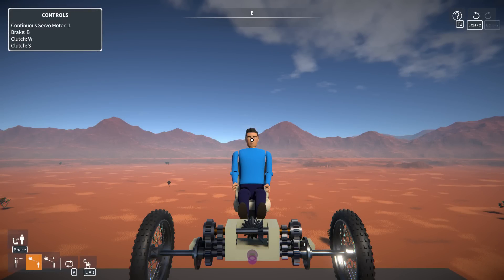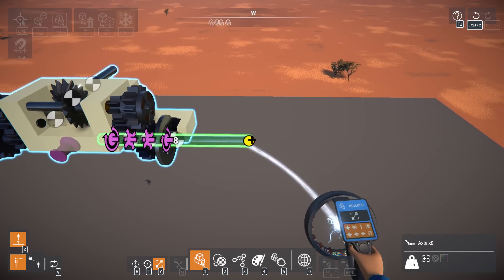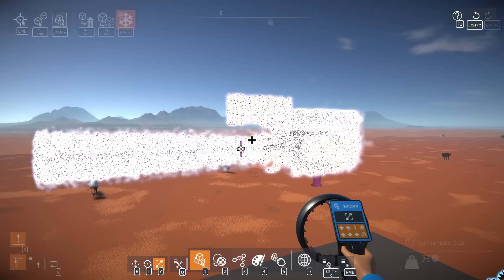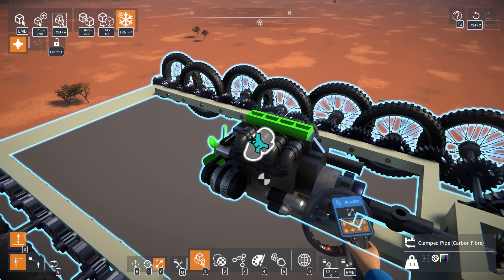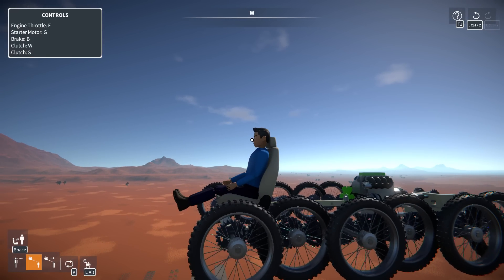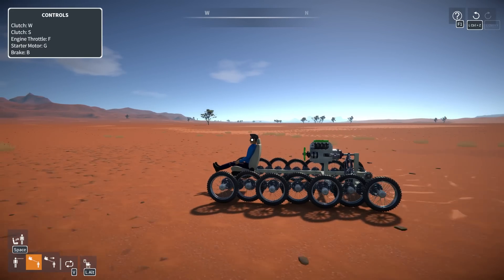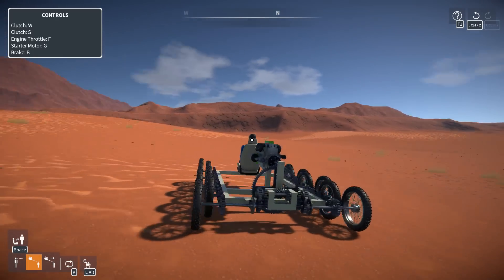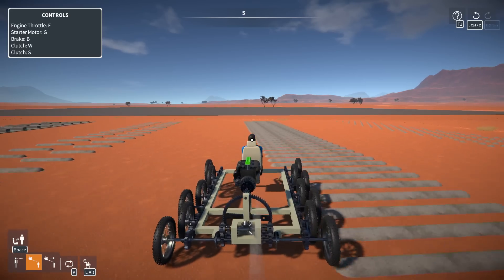I Built a Tank Drive Using a Single Combustion Engine and Transmission!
In this episode we are back in Gearblocks and I've built a tank transmission setup that can deliver power independently to both sides of the vehicle using a single combustion engine for power.